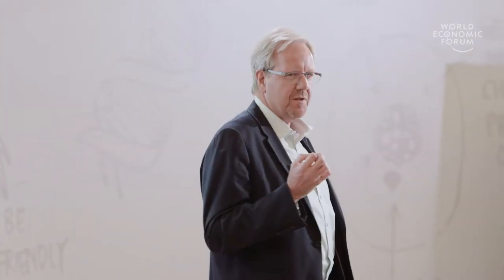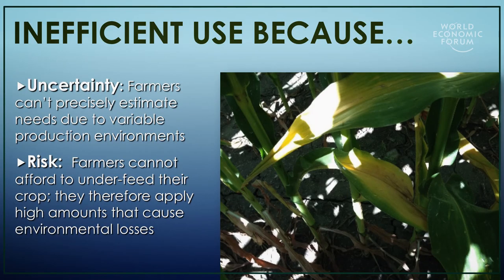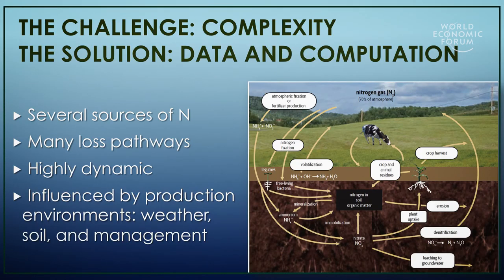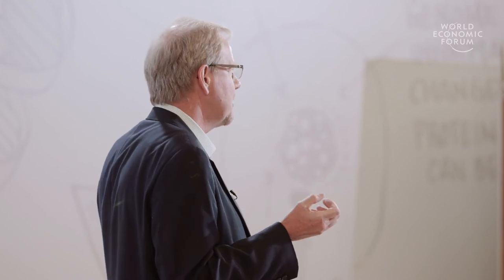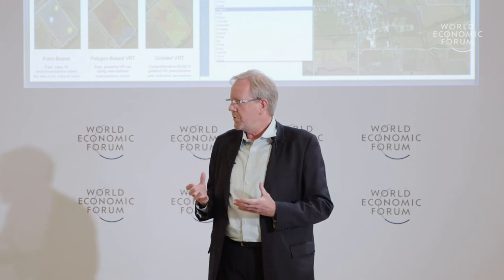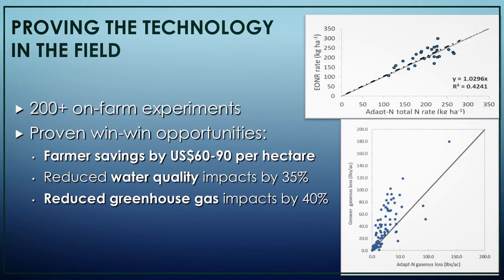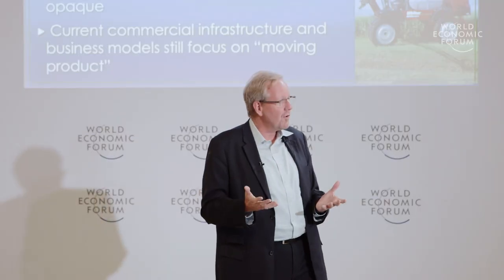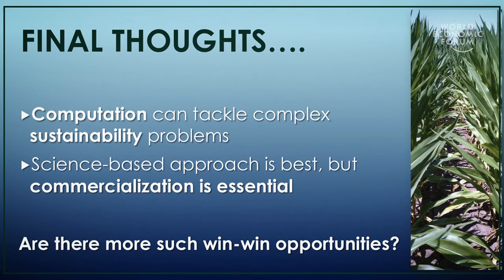Optimizing Productivity through Precision Fertilizer Application | Harold van Es